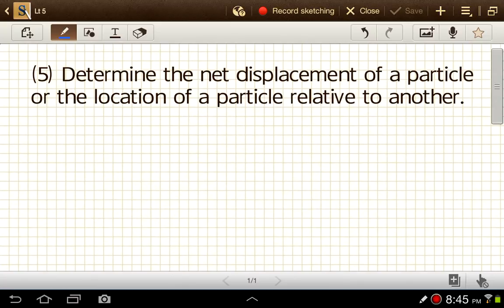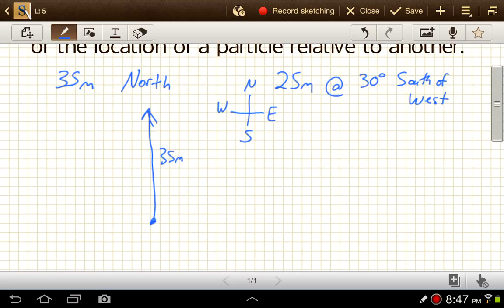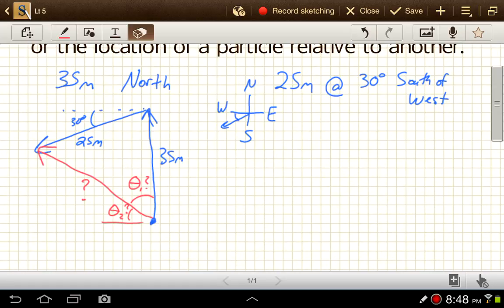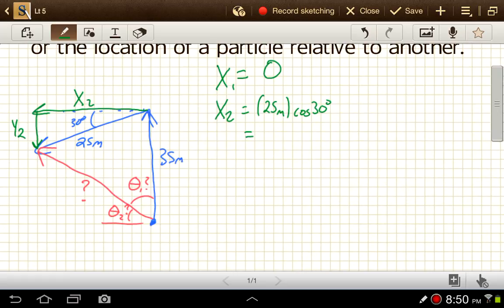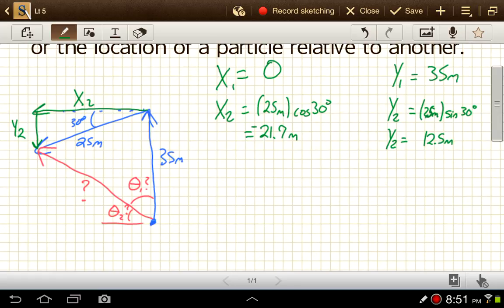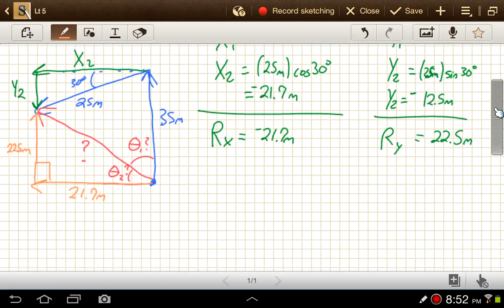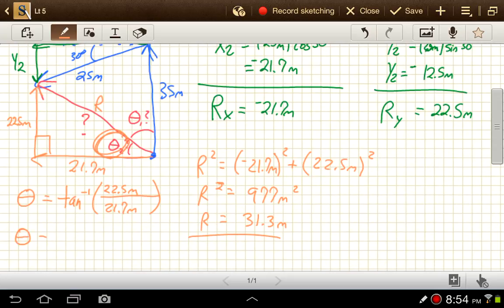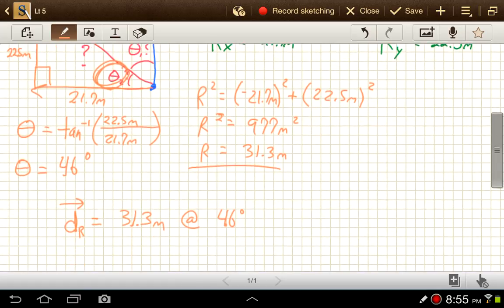Vector Addition Example - resultant displacement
(5) Determine the net displacement of a particle or the location of a particle relative to another.